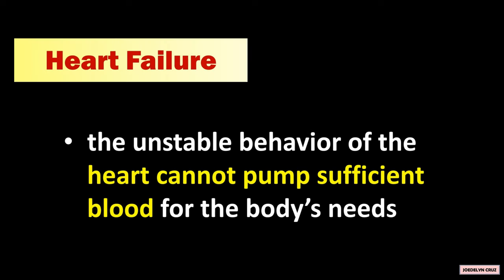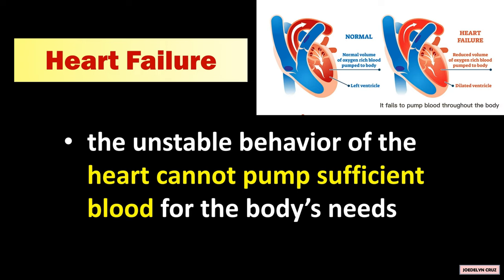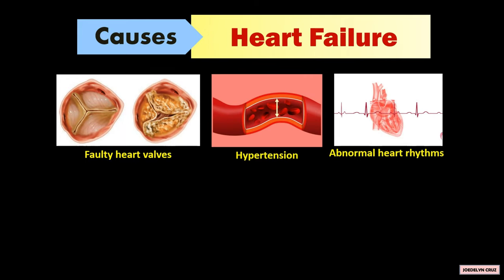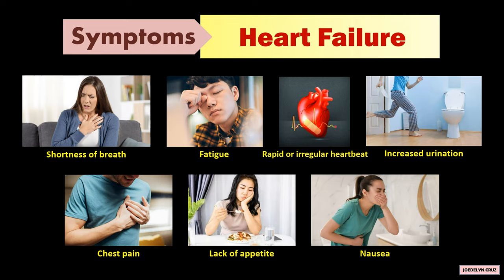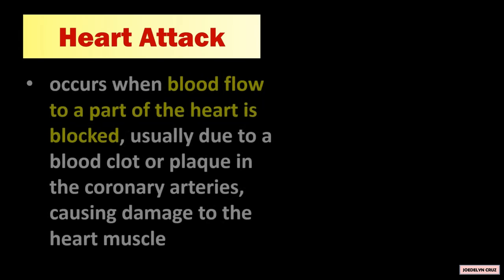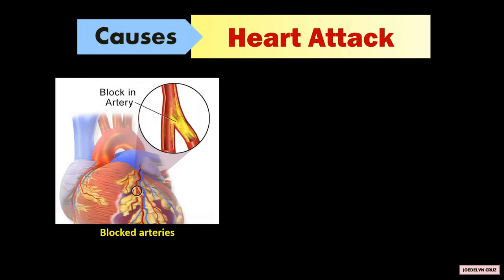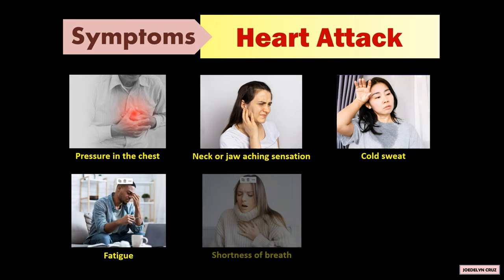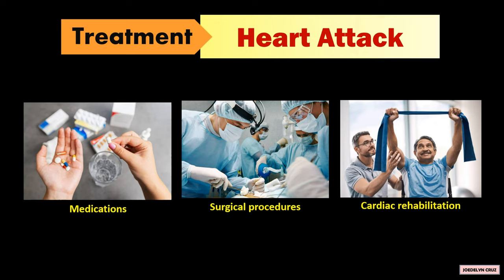Heart Failure VS Heart Attack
Heart Failure
Heart failure is the unstable behavior of the heart cannot pump sufficient blood for the body’s needs.
The normal heart pumps normal volume of oxygen-rich blood to body while the heart in failure pumps reduced volume of oxygen-rich blood to the body. This is because the muscle of the ventricle in a heart in failure becomes thinner compared to a normal heart, reducing the heart's contractility. As a result, it fails to pump blood throughout the body.
Causes:
The causes of heart failure are faulty heart valves, hypertension, abnormal heart rhythms, chronic diseases such as diabetes and AIDS
Symptoms:
Shortness of breath, fatigue, rapid or irregular heartbeat, increased urination, chest pain, lack of appetite and nausea are the symptoms of heart failure.
Prevention:
To prevent heart failure, do not smoke, quit smoking, exercise regularly and eat healthy foods.
Treatment:
The medications that decrease the heartbeat and surgical procedures are the treatments for heart failure.

Heart Attack
Heart Attack occurs when blood flow to a part of the heart is blocked, usually due to a blood clot or plaque in the coronary arteries, causing damage to the heart muscle.
This is what a normal artery looks like. In contrast, these are the partially blocked and completely blocked arteries that can cause a heart attack
Causes:
Blocked arteries and Coronary artery disease are the causes of heart attack.
Symptoms:
The symptoms of heart attack are Pressure in the chest, Aching sensation that spreads to neck or jaw, Cold Sweat, Fatigue, Shortness of breath and Nausea.
Prevention:
Heart attack can be prevented by avoiding cigarette smoking, exercising regularly, and eating healthy foods.
Treatment:
The medications that slow down the heartbeat, surgical procedures, and cardiac rehabilitation are the treatments for heart attack.